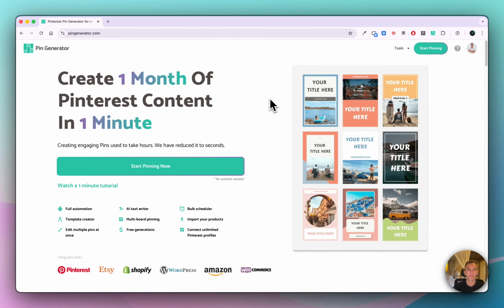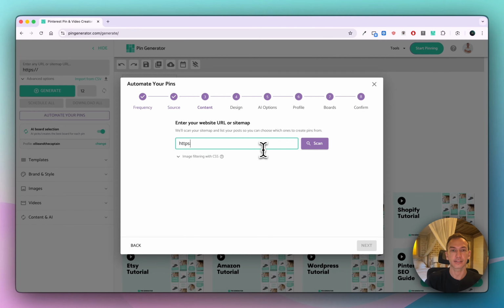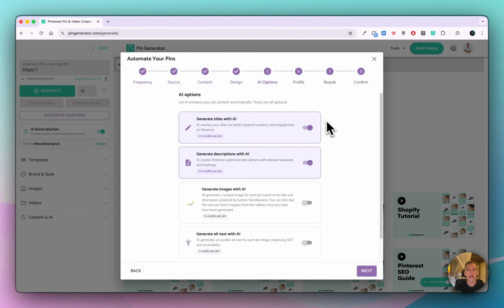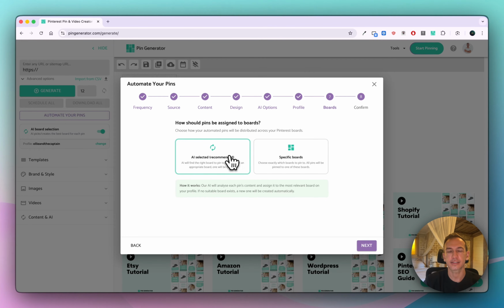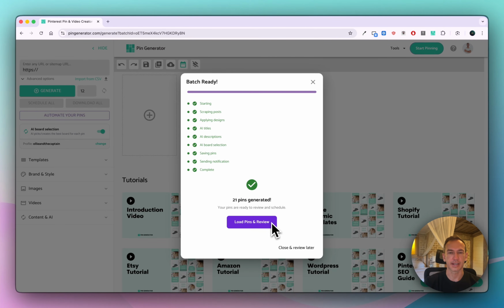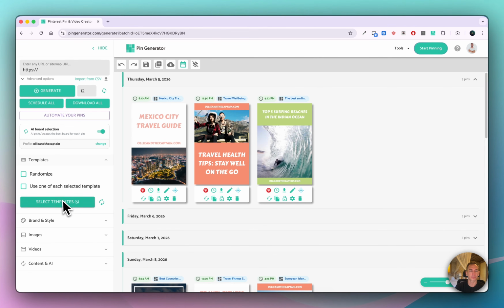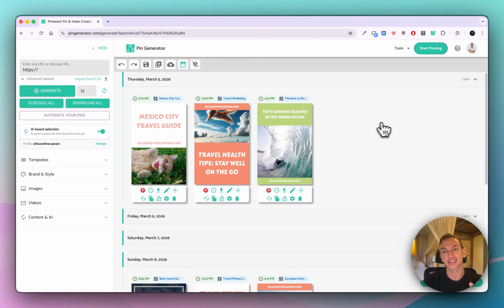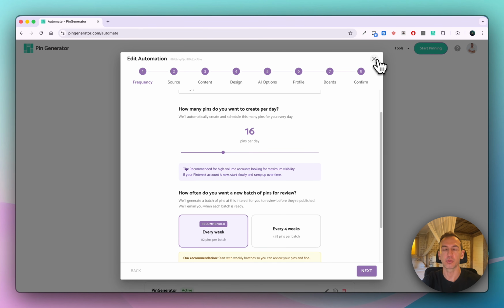Pinterest Pin Generator - Quick tutorial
Generate Pinterest pins from any website super quick. Set up a Pinterest pin automation with Pin Generator to start growing your traffic and income from Pinterest.

Pin Generator is the best Pinterest automation tool to help you create large-scale Pinterest marketing campaigns in a fraction of the time it used to take.